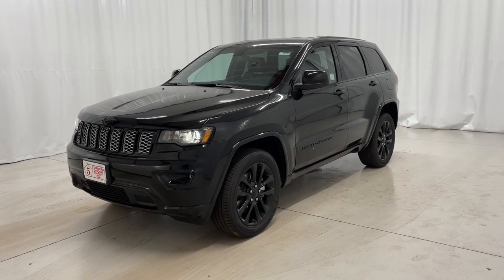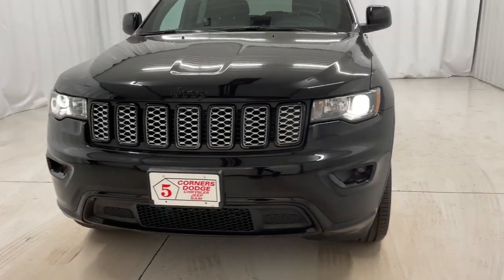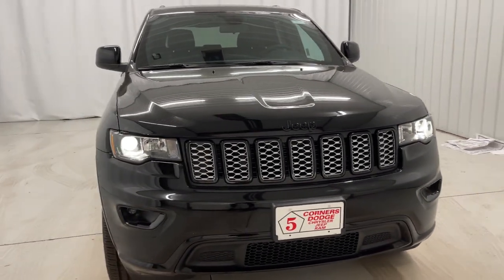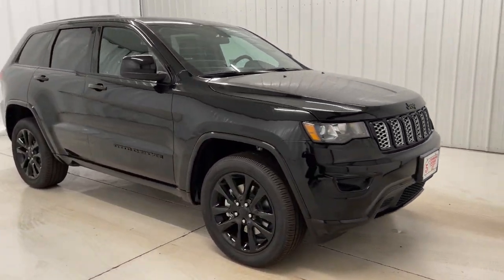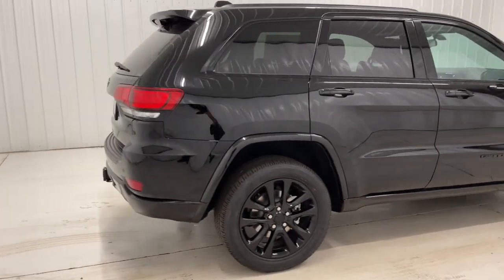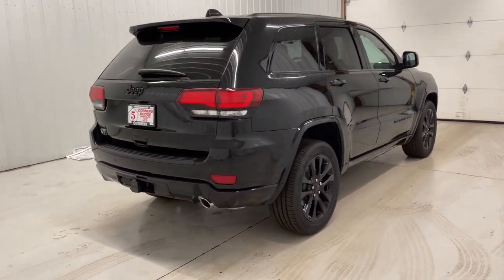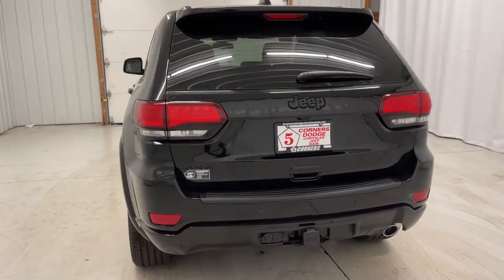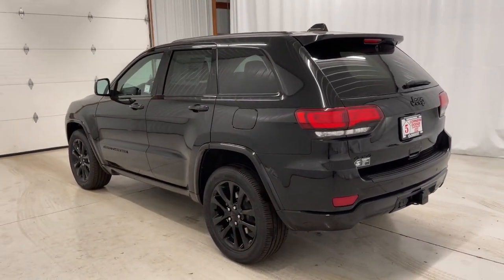2021 Jeep Grand Cherokee West Bend, Germantown, Hartford,Mequon,Menomonee Falls, WI 41288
Diamond Black Crystal Pearlcoat New 2021 Jeep Grand Cherokee available in Cedarburg, Wisconsin at 5 corners CDJR. Servicing the Germantown, West Bend, Hartford,Mequon,Menomonee Falls, WI area:
2021 Jeep Grand Cherokee Laredo - Stock#: 41288 - VIN#: 1C4RJFAG3MC668477

5 Corners CDJR
1292 Washington Ave

Diamond Black Crystal Pearlcoat 2021 Jeep Grand Cherokee Laredo 4WD 8-Speed Automatic 3.6L V6 24V VVT 4WD.brbrCorner Amazing! Recent Arrival!